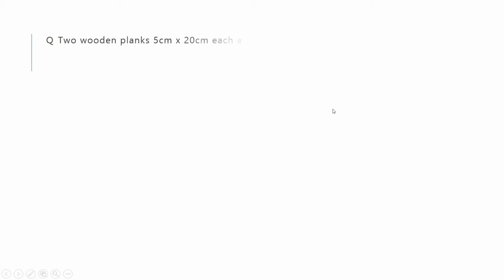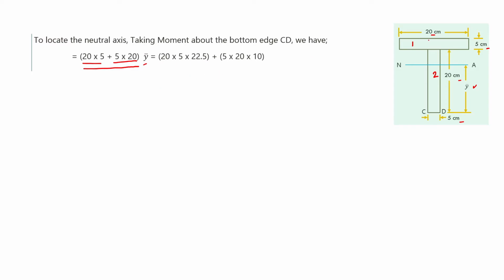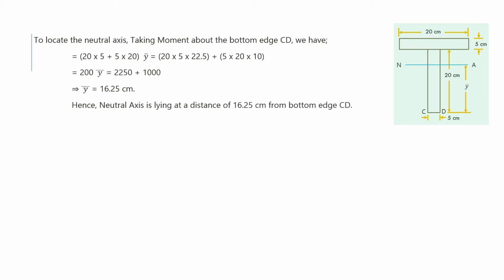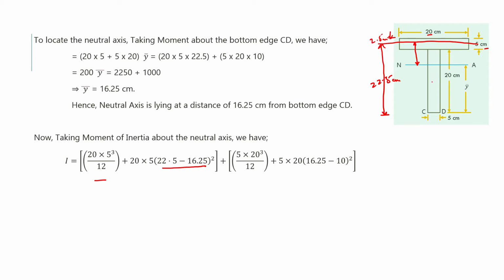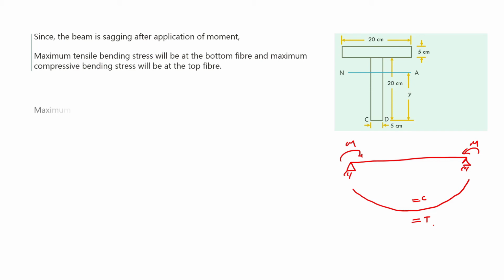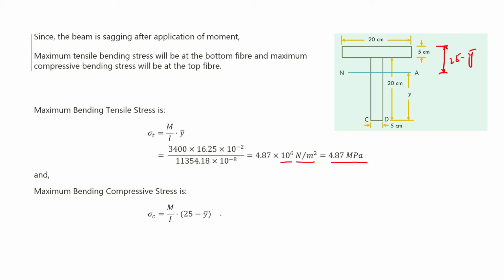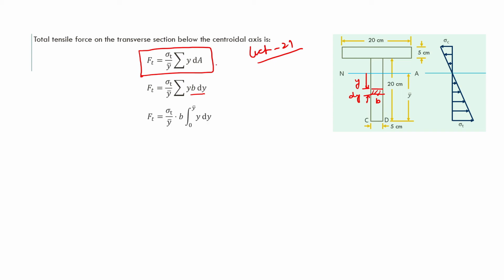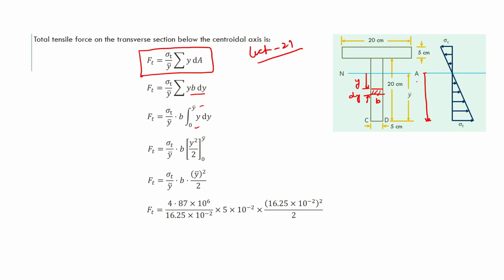Lecture 24 Numerical02 Simple Bending of Beam of T Section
Numerical on Simple Bending of Beam of T Section.